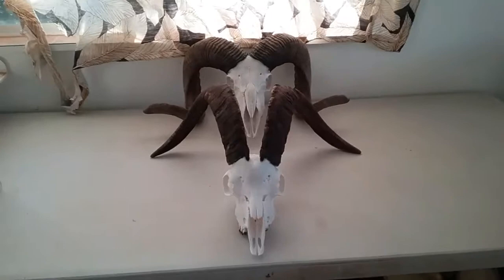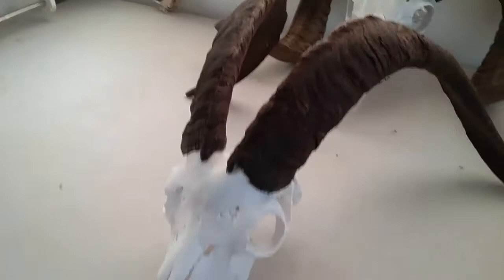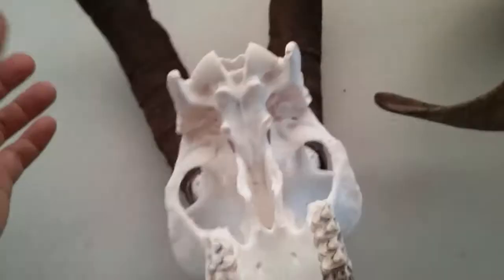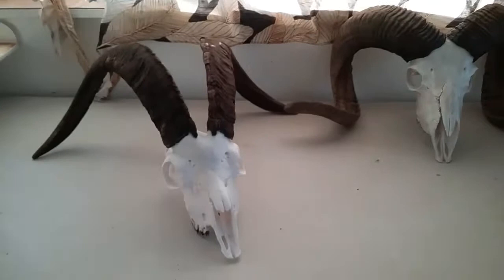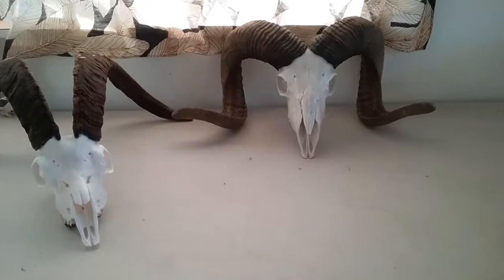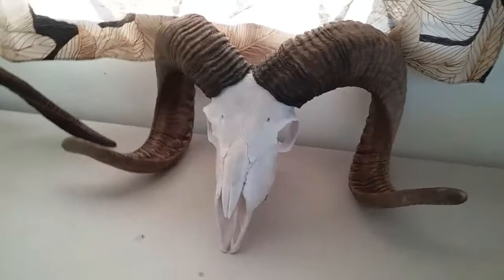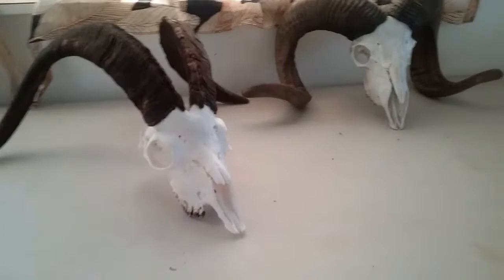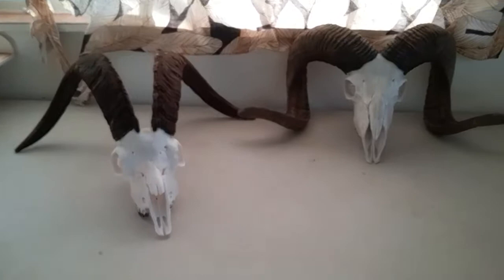European skull mounts. goat and ram from Big Island.